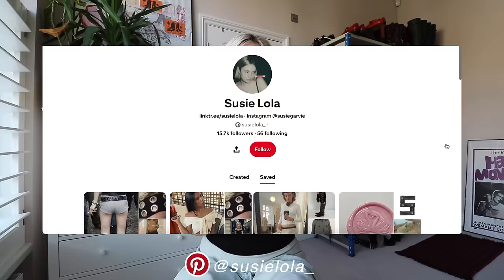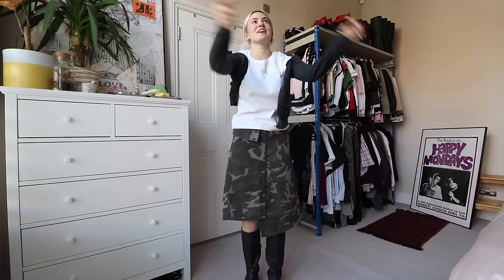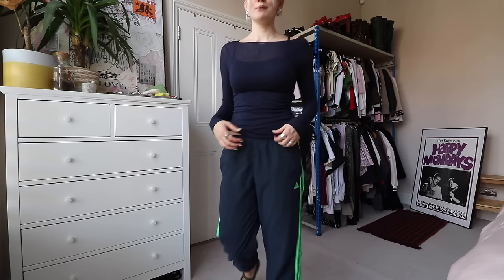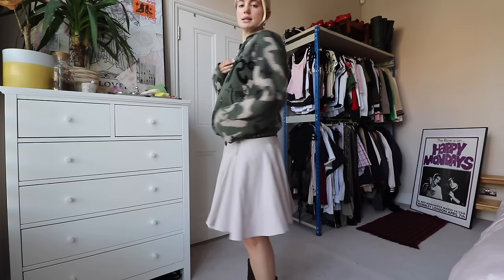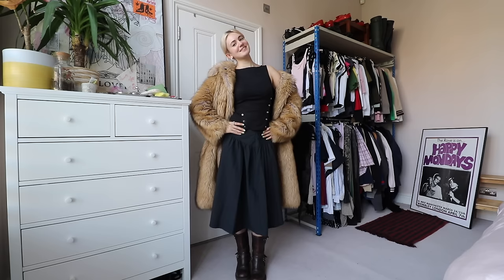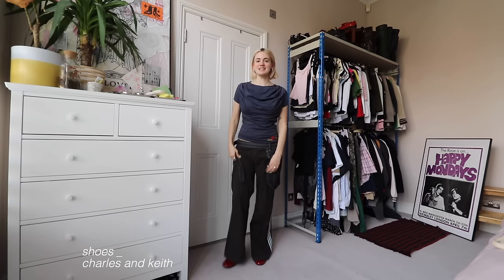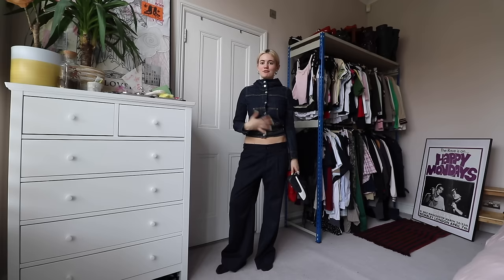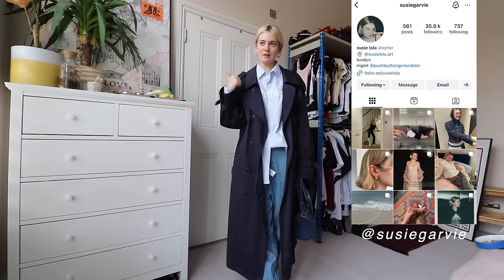Spring Outfits (I'm actually wearing)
Pintrest @susielola_

Organic Basics: SUSIE10
Racer World Wide: susie15
Colourful Standard: SUSIELOLACS10
PDPAOLA: SUSIE15
Surfshark: SUSIELOLA
Magic Mind: SUSIE20
Ever Lasting: SUSIE10

00:00 Introduction
00:41 Outfit 1
1:21 Outfit 2
2:34 Outfit 3
3:52 Outfit 4
5:06 Outfit 5
5:45 Outfit 6
6:19 Outfit 7
7:20 Outfit 8
8:34 Outfit 9
9:17 Outfit 10
11:01 Outfit 11
11:45 Outfit 12
12:32 Outfit 13
13:43 Outfit 14
14:50 Outfit 15
15:28 Outfit 16
16:10 Outfit 17
16:36 Outfit 18
18:17 Outfit 19
19:06 Outfit 20
19:58 Outfit 21
20:15 Outfit 22
20:44 Outfit 23
21:31 Outfit 24
22:15 Final Thoughts
22:40 Outro